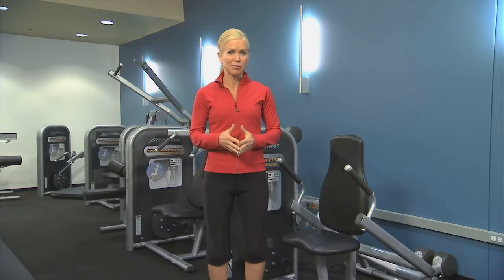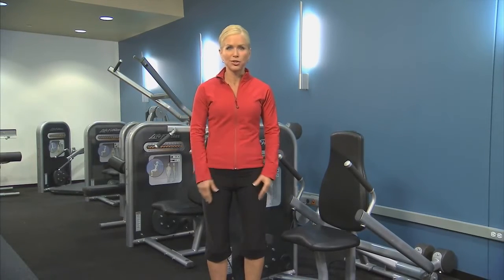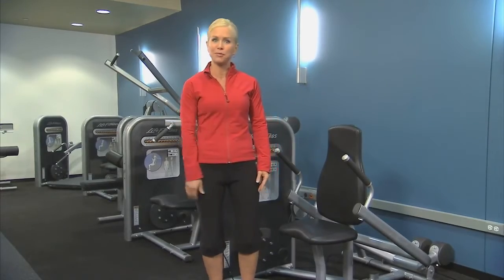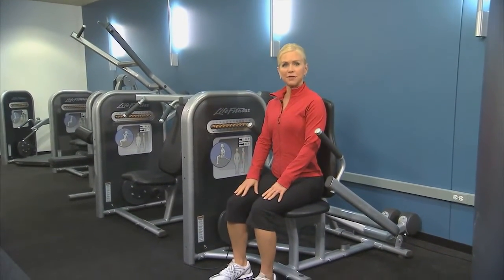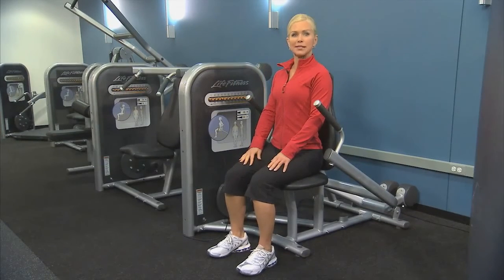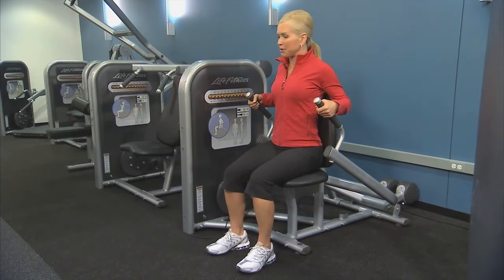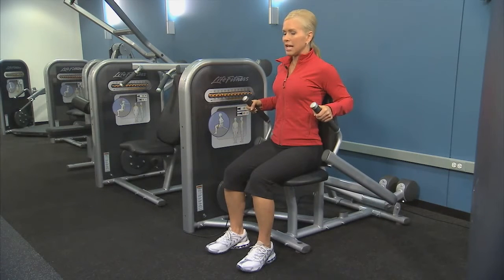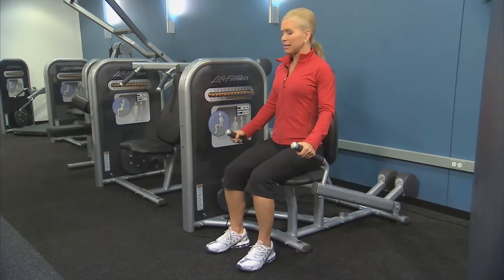How to use - Life Fitness Circuit Series Triceps Press